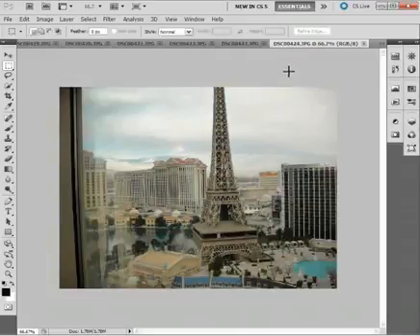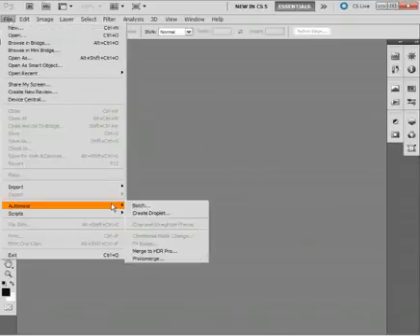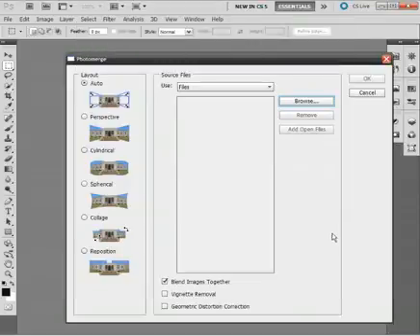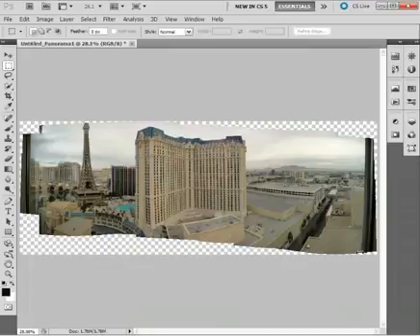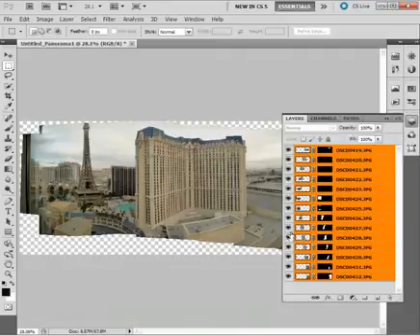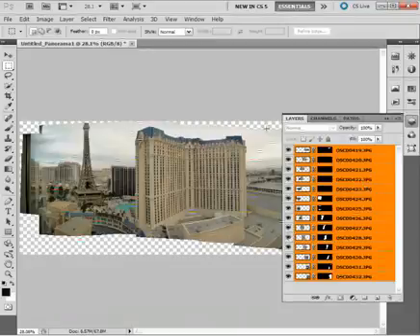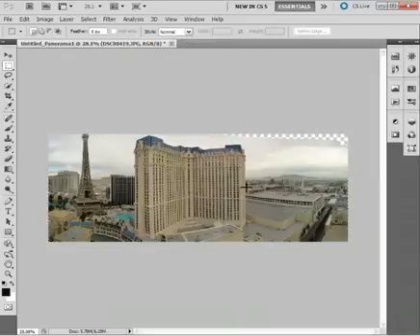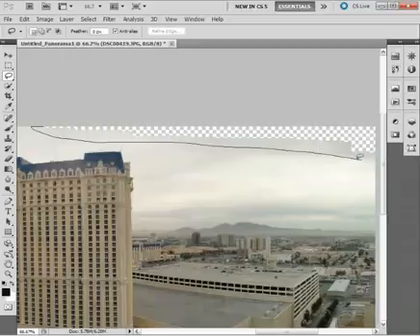CS5 for Beginners 17 Creating Panoramic Images